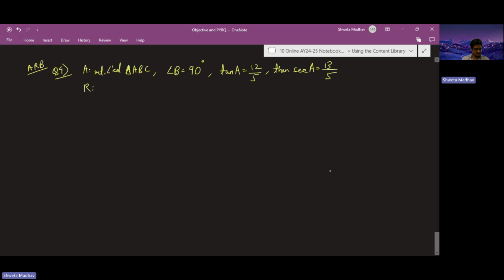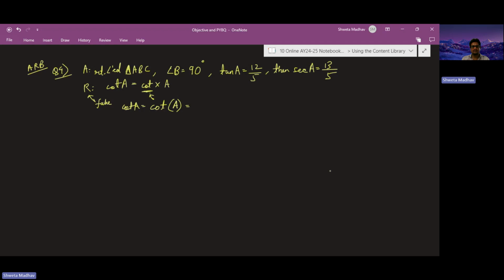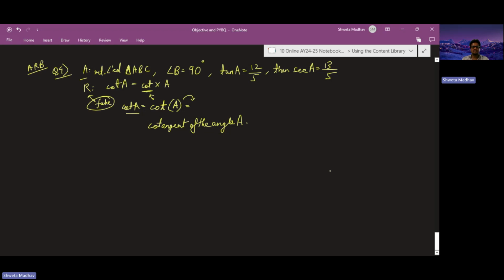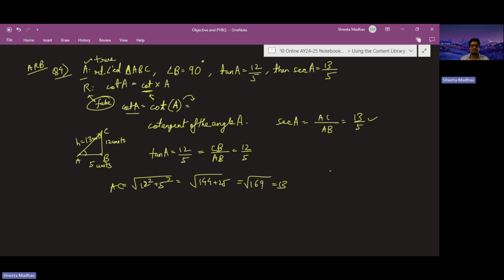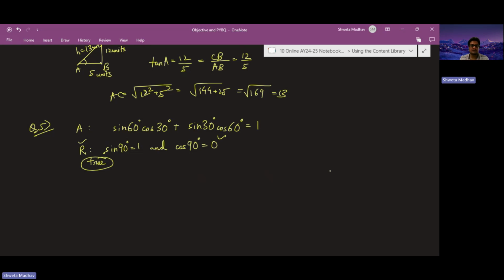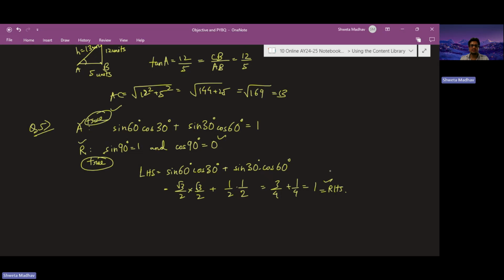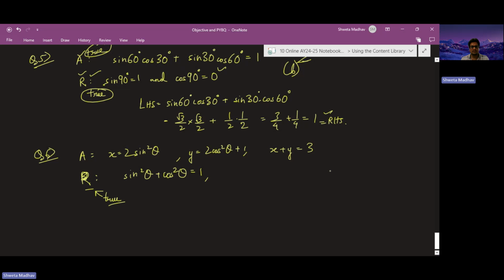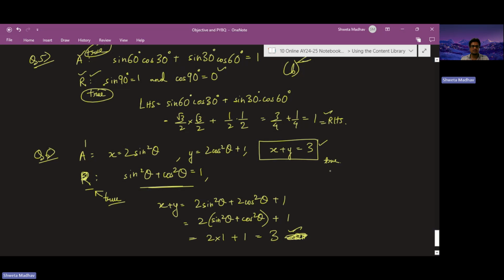Mathematics | Trigonometric Identities ARBQ Q4,5,6 solution | Trigonometry | CBSE 10TH |CBSE MATH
cbse class 10 Mathematics | Trigonometric Identities ARBQ Q4,5,6 solution |  Trigonometry | CBSE 10TH  |CBSE MATH